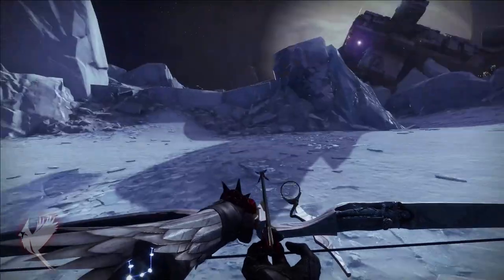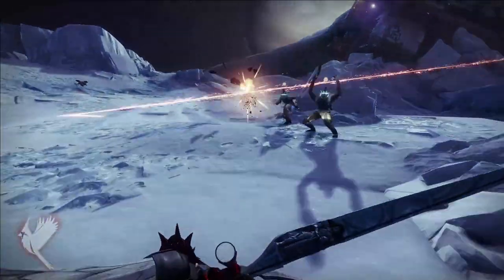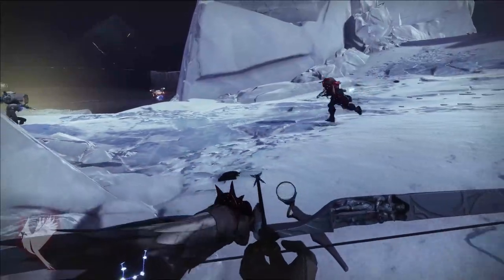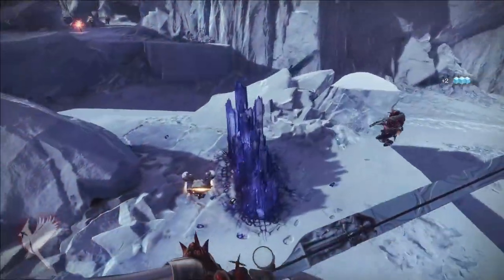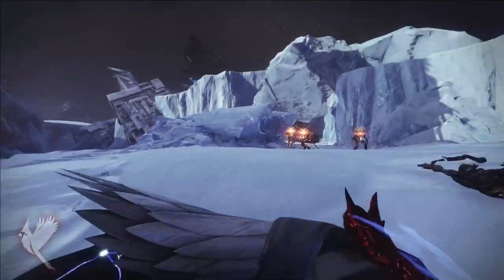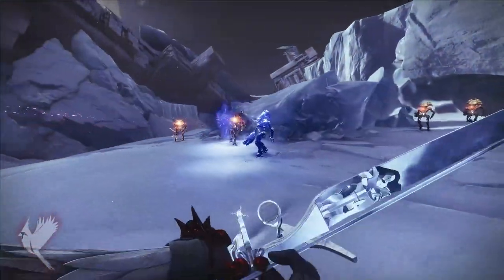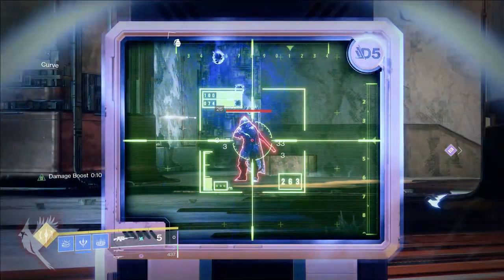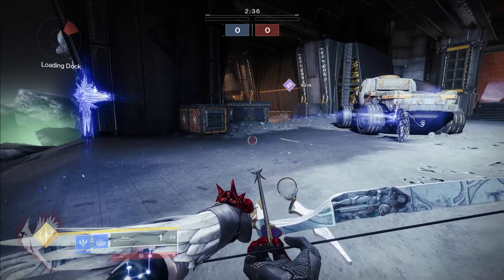New Stasis Aspects Overview (Destiny 2 - Season of the Chosen)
That turret is quite an interesting one